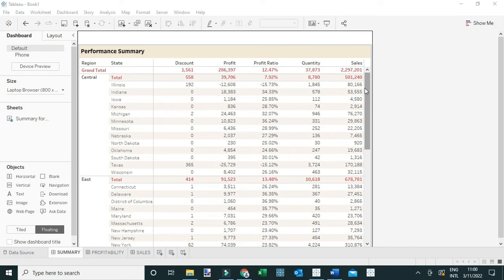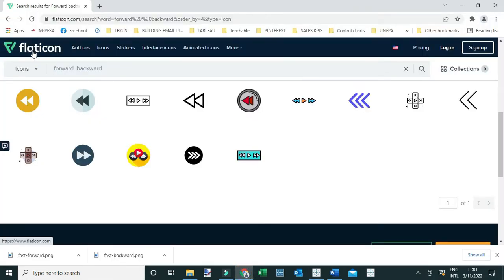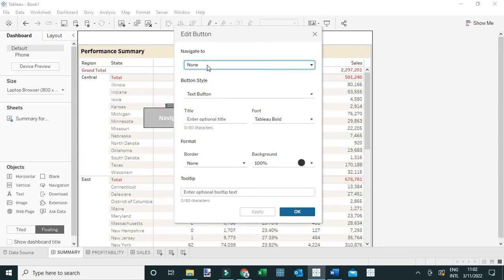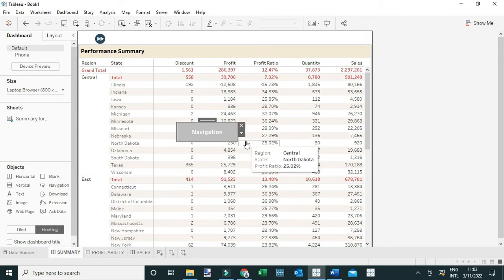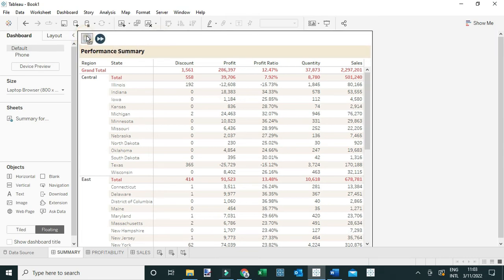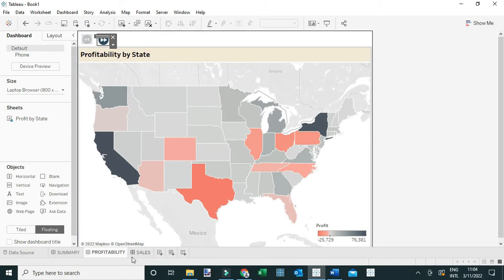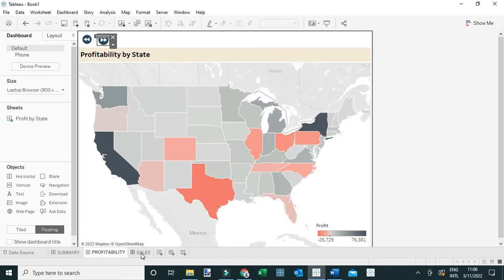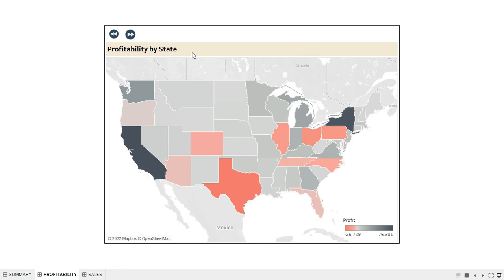Adding forward and back button to your Tableau dashboards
In video I’ll demonstrate to you how to add forward and back buttons to your Tableau dashboards.
In the example, you’re going to learn how add these buttons - as well as how they can be helpful when navigating between different dashboards tabs.